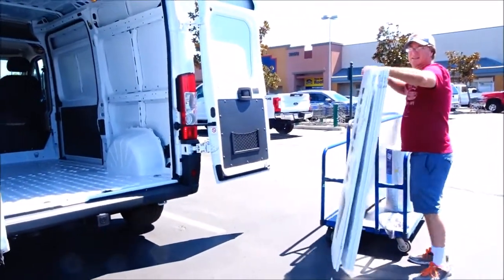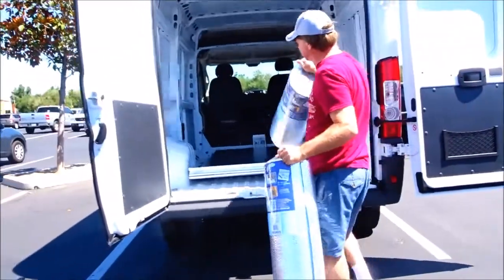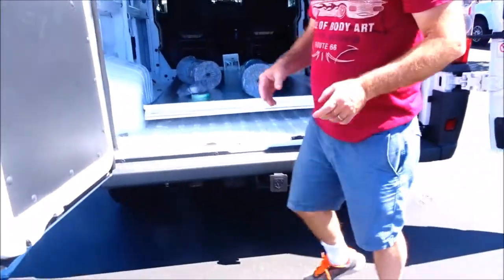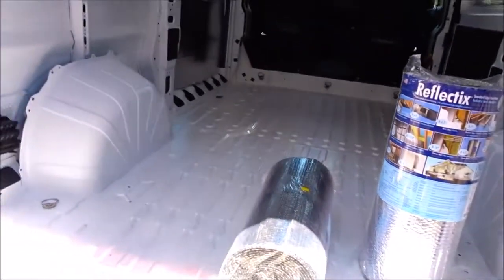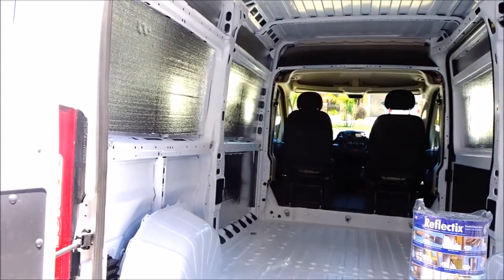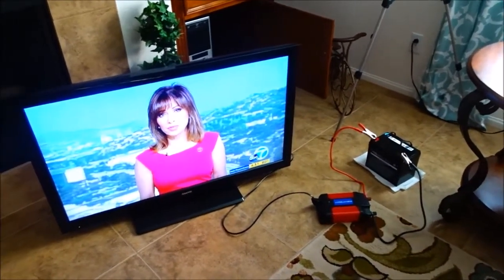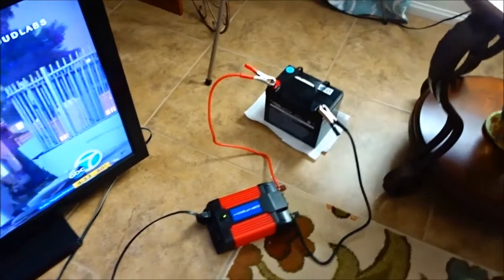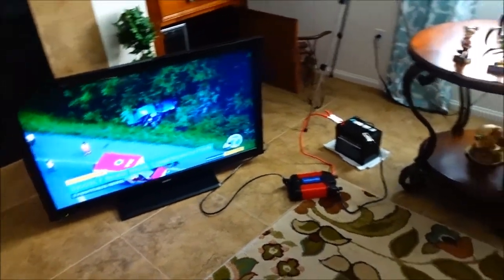Insulating our Van with R-tech Rigid Insulation and 750 watt sine wave inverter from Harbor Freight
We started insulating our 2017 Ram 2500 High Top Promaster Van that we bought from Browning Dodge Chrysler Jeep Ram in Norco using R-tech Rigid Insulation from Lowe's.  While in the Lowe's parking lot, we met another guy who travels in his van who was interested in our conversion.  We bought a 750 watt sine wave inverter from Harbor Freight that will run our TV in our camper!!